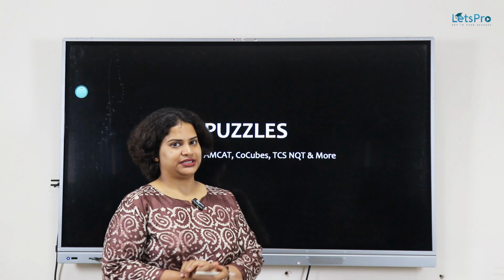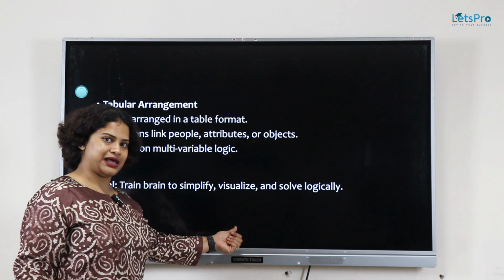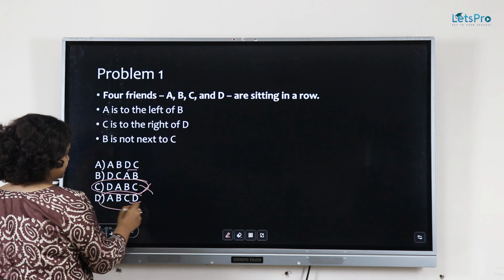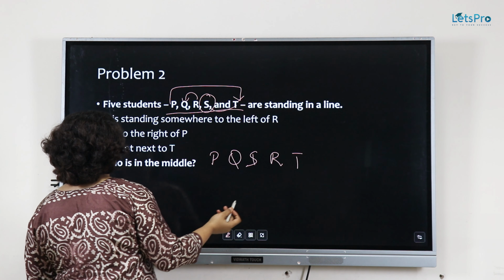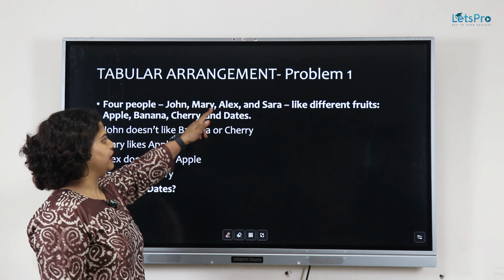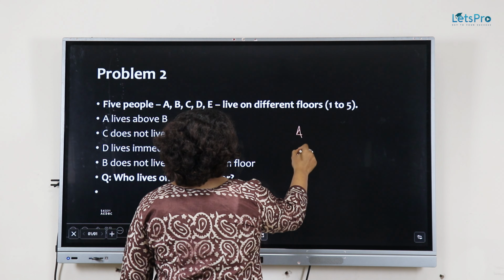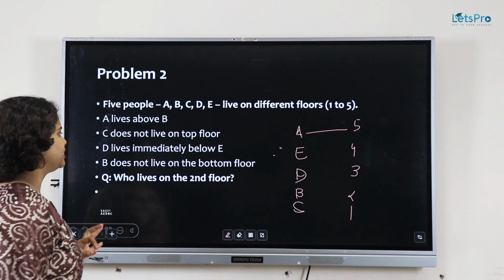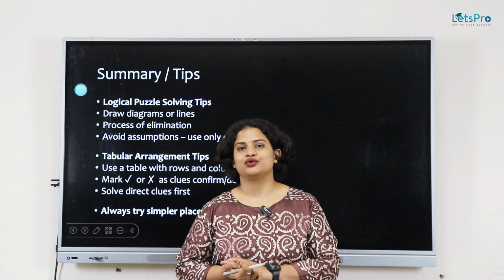Puzzles for Aptitude Tests | Logical & Tabular Arrangement Solved | LetsPro Academy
Crack Puzzle-Based Reasoning Questions with Ease!
Welcome to LetsPro Academy, where we simplify the toughest aptitude topics for your placement tests and competitive exams. In this video, we cover Logical Puzzle Solving and Tabular Arrangement – two high-weightage topics in reasoning sections.

You’ll learn how to break down complex clues, arrange data logically, and use elimination techniques to arrive at accurate answers quickly.

What You’ll Learn:
✅ Puzzle-Based Sitting & Standing Arrangements
✅ Logic Grids and Elimination-Based Solving
✅ Tabular Arrangement: People, Floors, Fruits, Pets, etc.
✅ Real exam-style questions with step-by-step diagrams
✅ Shortcut strategies and common mistake traps

Whether you're appearing for TCS NQT, AMCAT, CoCubes, SSC, Bank, or PGCET, this session will boost your reasoning performance and speed.

Who Should Watch:
Final Year Students (Engineering, BCA, BBA, B.Sc.)
Competitive Exam Aspirants (SSC, Banking, Govt Jobs)
Campus Placement Test Takers
Anyone wanting to strengthen their logical thinking and reasoning skills

About LetsPro Academy:
An ISO-certified skill development and training institute offering programs in Aptitude, AI, Machine Learning, Digital Marketing, and more with full job placement support and industry-ready preparation.